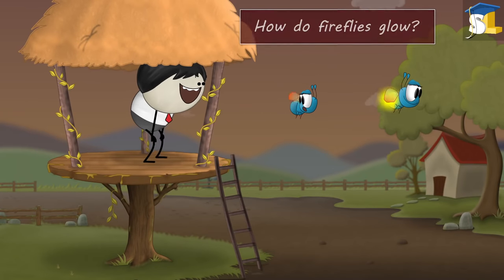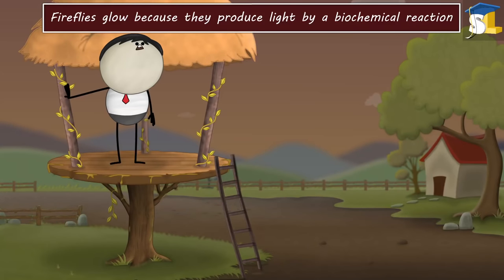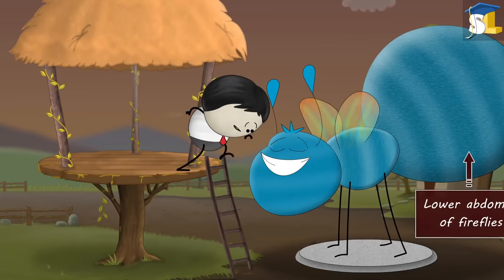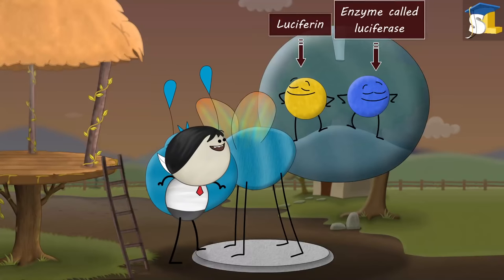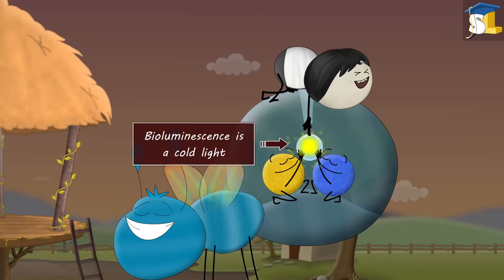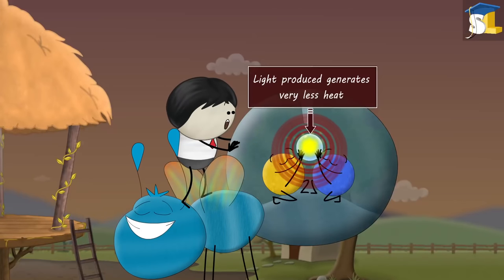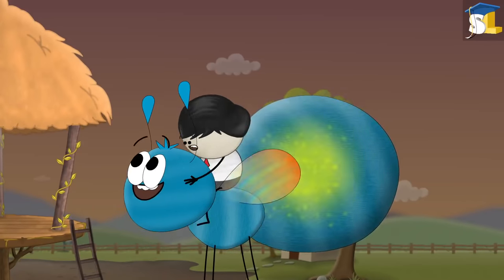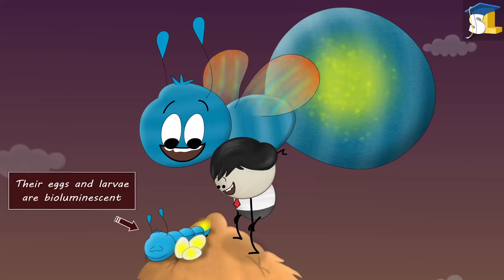How do fireflies glow?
Fireflies glow because they produce light by a biochemical reaction.
In the lower abdomen of fireflies, there is a chemical called luciferin and an enzyme called luciferase.

When oxygen enters into their lower abdomen through tracheal tubes, it basically reacts with luciferin in the presence of luciferase. This reaction produces light.

This production and emission of light by a living organism is called bio luminescence. Bio luminescence is a cold light. This means the light produced generates very less heat. Thus, preventing the firefly's abdomen from getting overheated. However, one more interesting fact is that not only adult fireflies but also their eggs and larvae are bio luminescent.